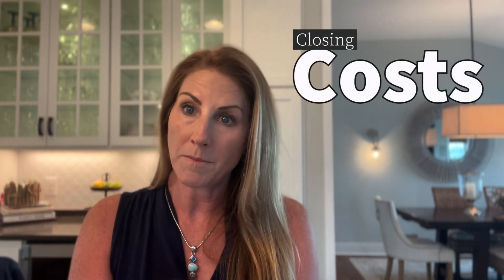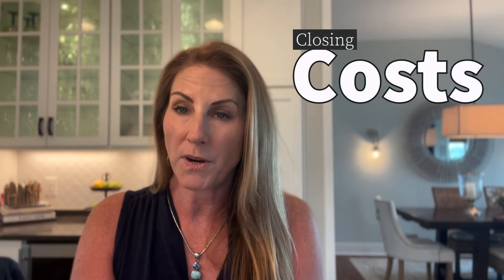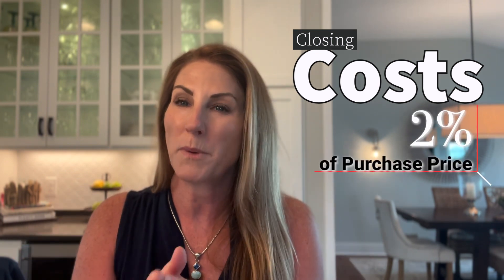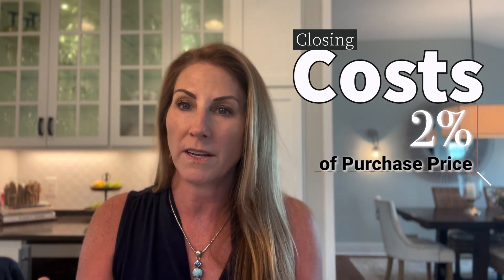Closing Costs | OBX Real Estate | Buying and Selling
Hey everyone, it's Danielle Taylor with Keller Williams Realty here on the beautiful Outer Banks, and today I thought I would talk to you about an often forgotten piece of the purchasing process, and that is closing costs.

Everybody thinks about their downpayment when they're thinking about how much money they need to bring to closing and sometimes they forget about all of the closing costs. So a general rule of thumb that you can use is two percent of the purchase price. That will give you a rough idea for budgeting purposes of what your closing costs will be.

Closing costs can be comprised of a few different things:

If you have a loan you're going to have a fee for your appraisal so that can be upwards of a $1000 that's something to think about.

All of your inspections, home inspection, pest in termite inspection, sceptic inspection, should be accounted for.
There is also your surveying. Getting a brand-new survey for your property, always a great idea, always recommended.

You've got title insurance. You want insurance on that title in case anything down the road should happen.

You're going to have probably a credit report that needs to be pulled. If you're getting a loan you're going to have potentially some fees from your lender. Origination charges buy down points, things like that.

There'll be document prep fees and finally there will be attorney fees. You will use an attorney to close in North Carolina and so that attorney is going to handle the process, finalizing all the documentation, having everything notarized, doing that, you're going to have that fee and don't forget your Escrow.

If you have a loan involved, you're going to have to escrow. Usually a year's worth of, or at least a few months worth of insurance and taxes, those kinds of things.

And don’t forget proration. At closing you're going to get prorated on things like property tax. You're responsible for the portion of the year that you own the property, the sellers responsible for the portion that they did. That's called probation. Those will be on the closing statement as well as things like homeowners due’s. So if you're in an area with homeowners association dues will be pro rated between buyer and seller.

I know it can get overwhelming, but remember that's why I'm here. I'm here to help, but just remember to budget for those closing costs when you're creating your plan.

Danielle Taylor, REALTOR
Keller Williams Realty OBX